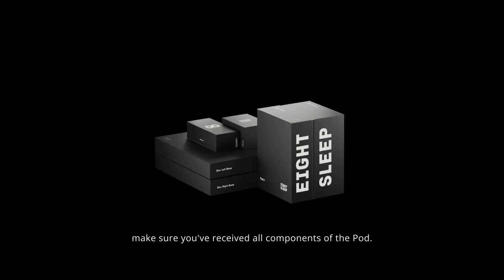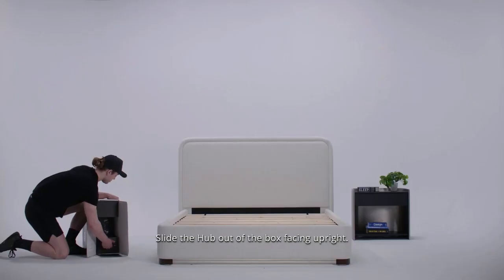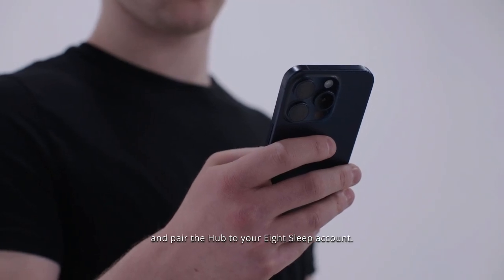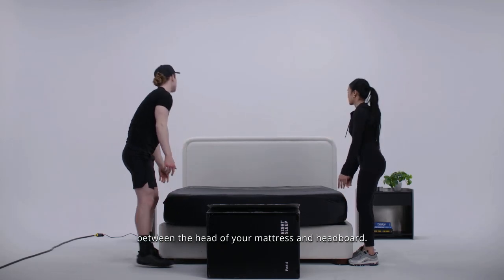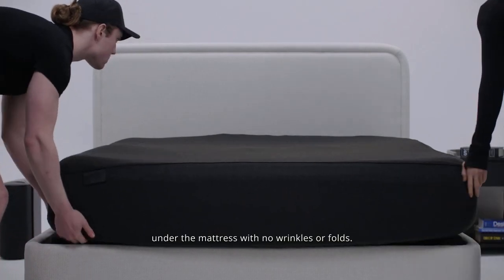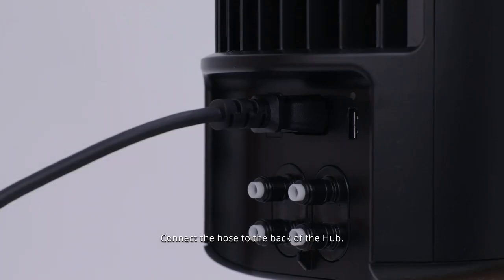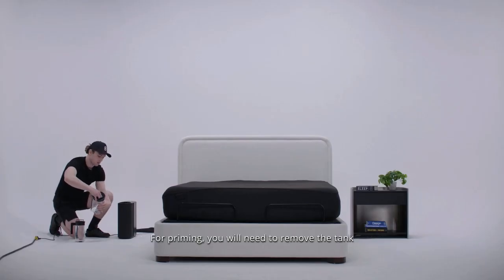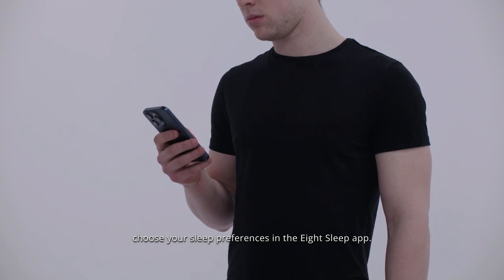Eight Sleep Pod 4 Installation Guide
Welcome to your sleep fitness journey. Pod 4 is easy to set up, so you can start sleeping better tonight.

Chapters:
0:00 Intro
0:11 Hub
0:37 Cover
1:37 Priming